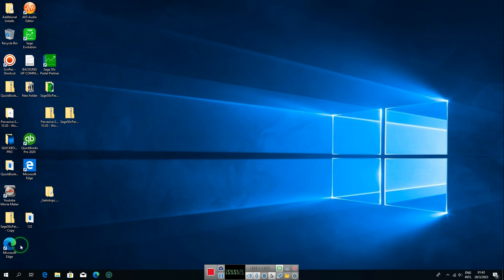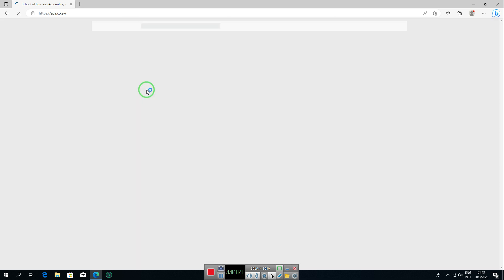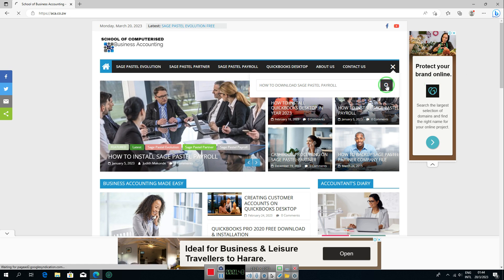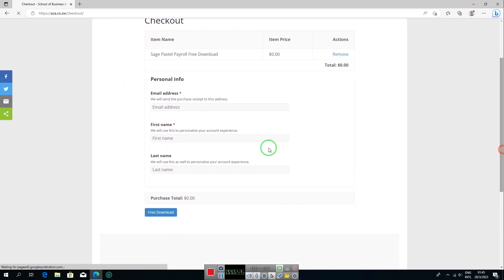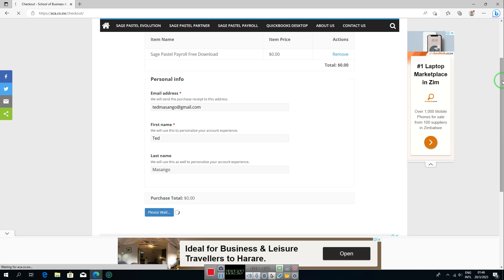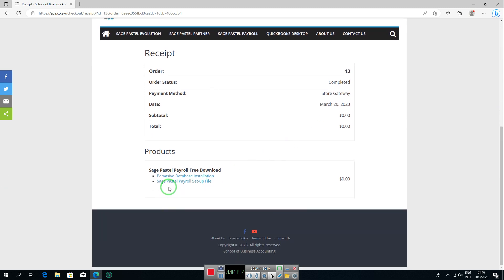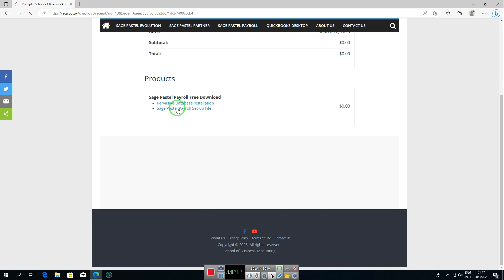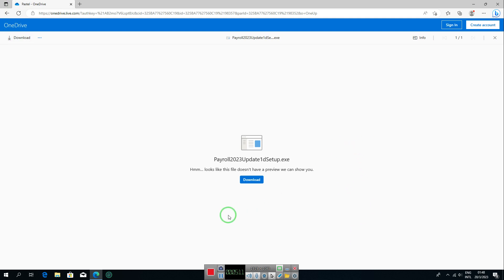HOW TO DOWNLOAD SAGE PASTEL PAYROLL INSTALLATION FILES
In this video you get to know where and how to download Sage Pastel Payroll Installation Files.